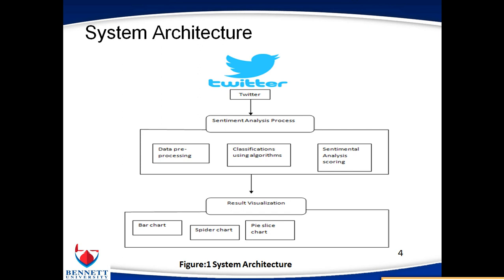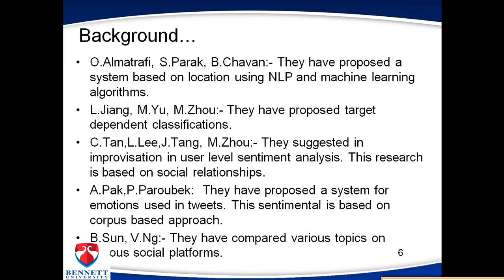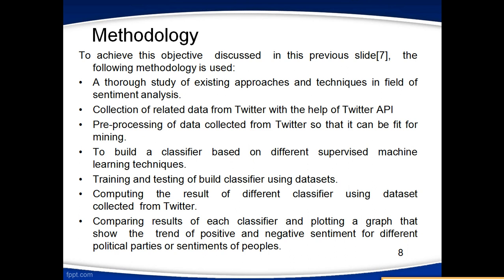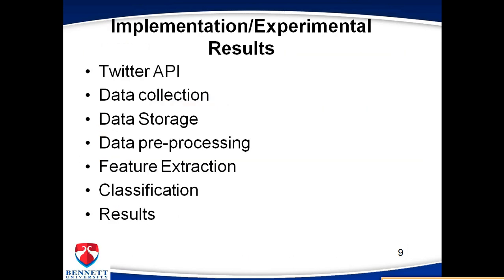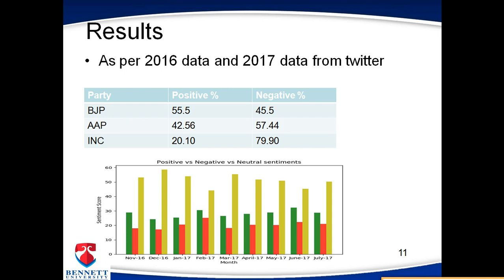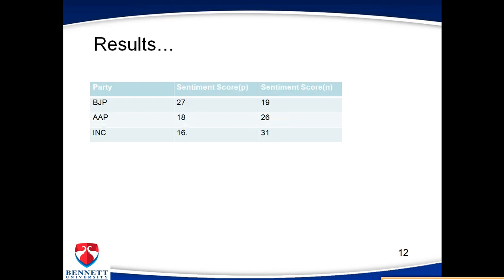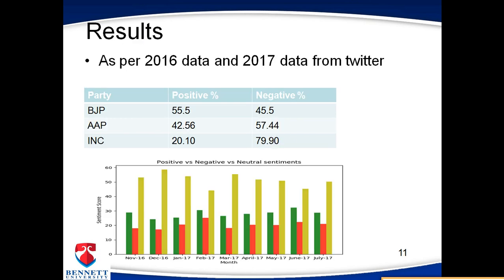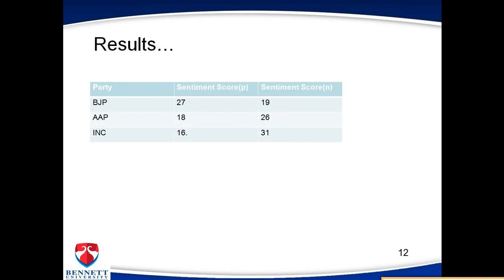political sentiment analysis using twitter data by rohit kaliyar